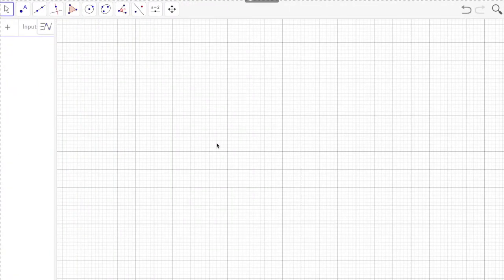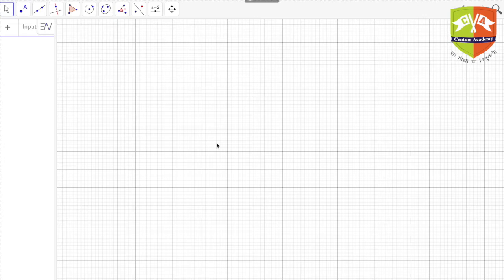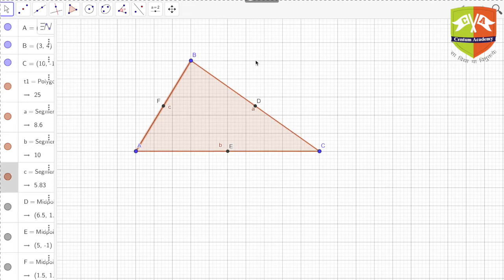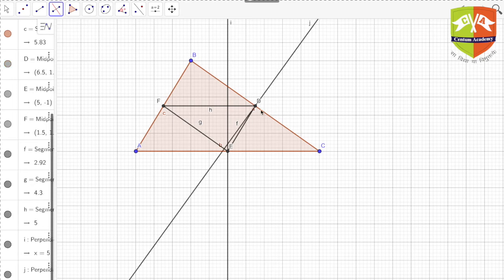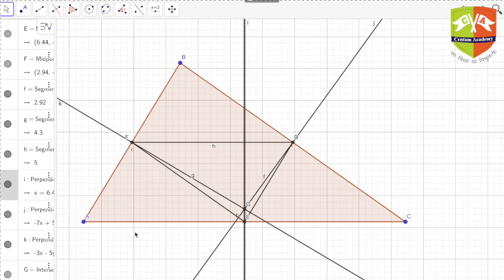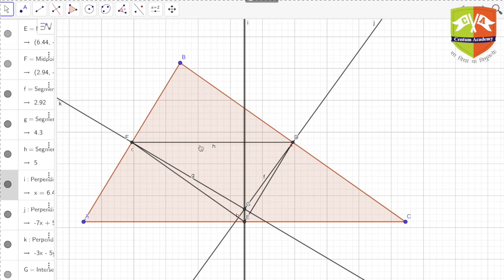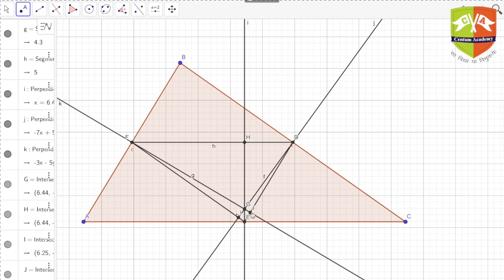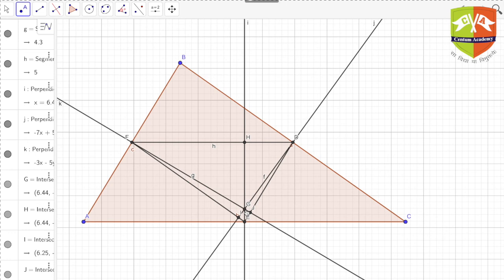GEOMETRY THEOREMS # 17: Circumcenter of a Triangle & Orthocenter of its Medial Trig are coincident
Olympiads Geometry Theorems This Video Series for those who want to delve a little deep into the world of Geometry. The gems of Geometry .i.e. the theorems and their proofs have been compiled in this series. This series is for students - those who want to explore geometry as well as those who are appearing for Mathematics Olympiads (PRMO, RMO, INMO, IMO) and for Maths enthusiasts.